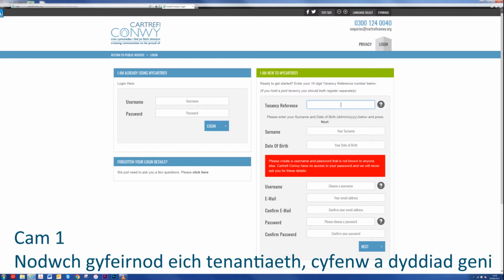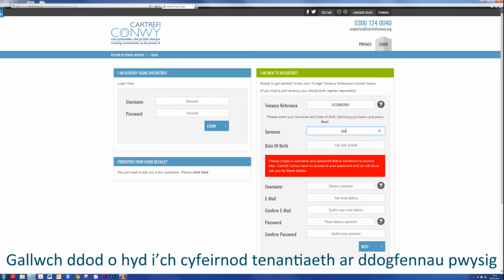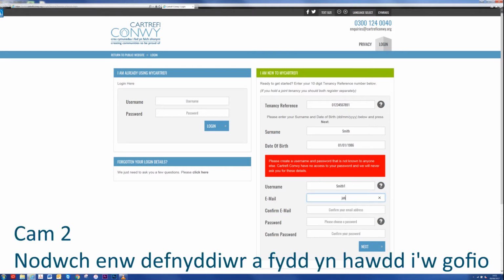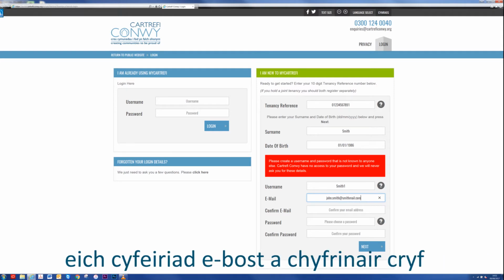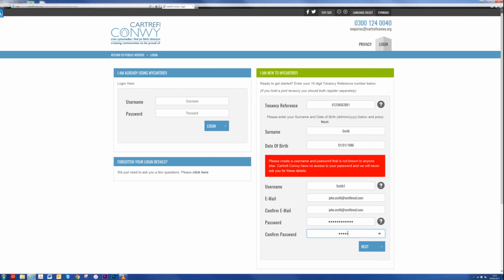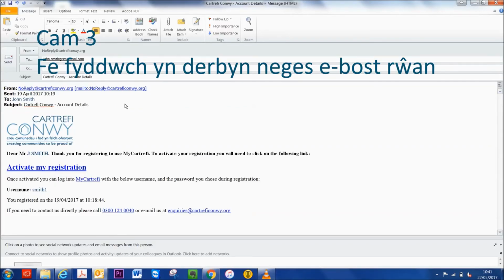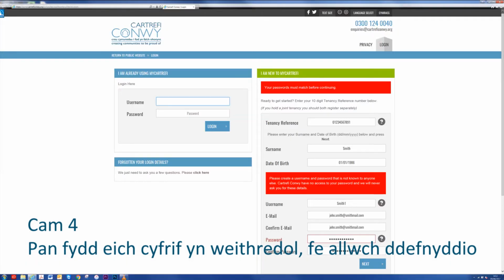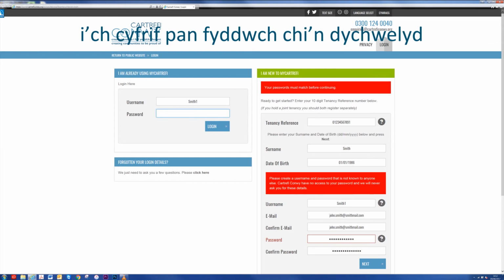MY CARTREFI : Register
Galw pob tenant Cartrefi Conwy - cofrestrwch gyda My Cartrefi am siawns i ennill £200 pob mis!

Gwyliwch y fideo byr hwn ar sut i wneud hynnu...

now for your chance to win £200 every month!

Watch our short tutorial on how to do just that...